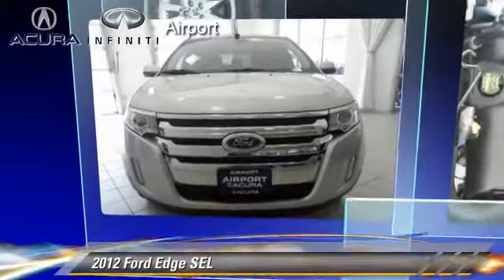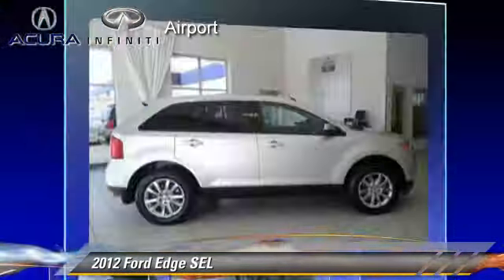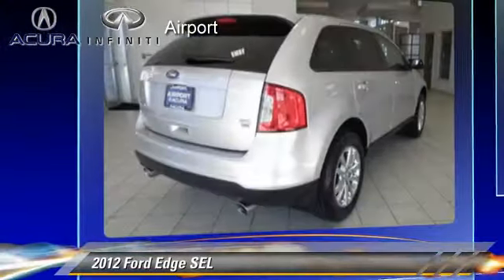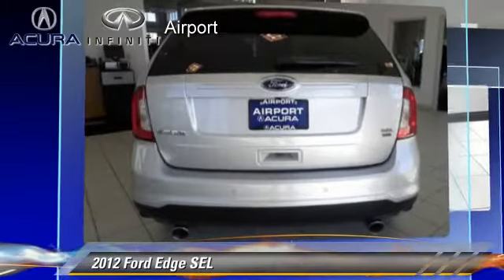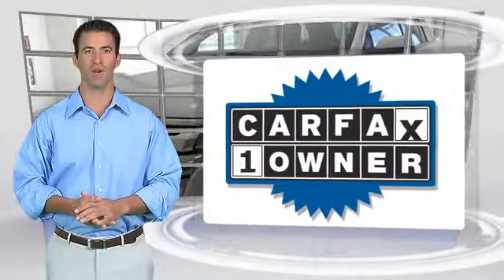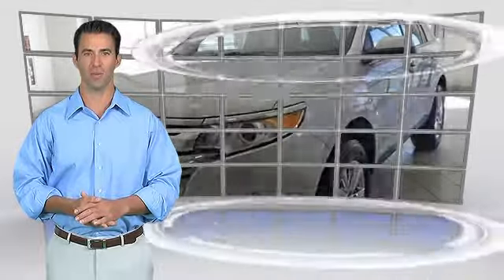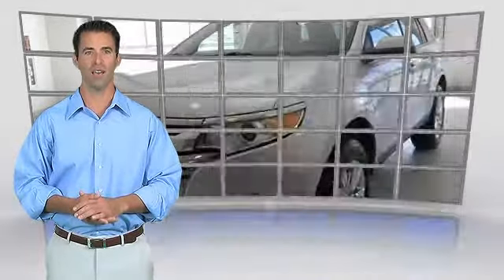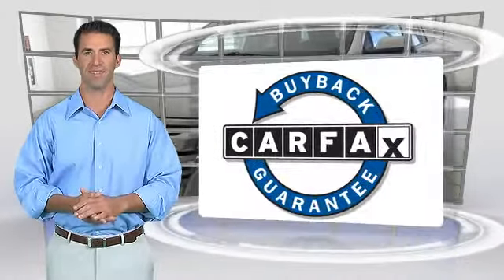Airport Auto Collection, Cleveland OH 44135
13930 Brookpark Road Cleveland OH 44135

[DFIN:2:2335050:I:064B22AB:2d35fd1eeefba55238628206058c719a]